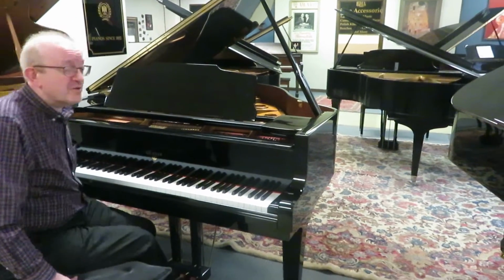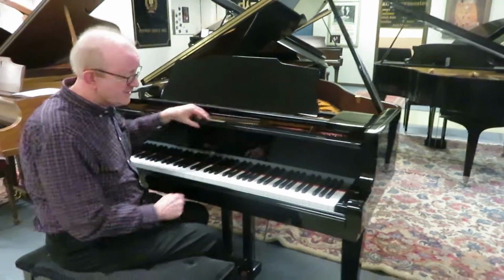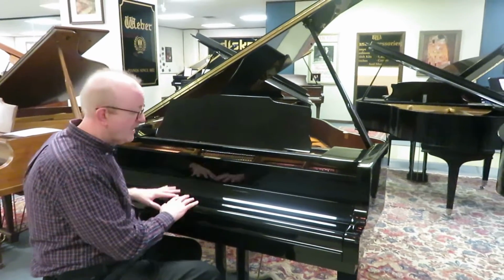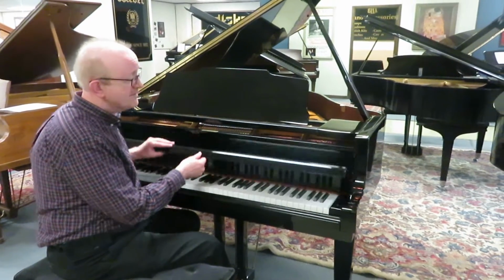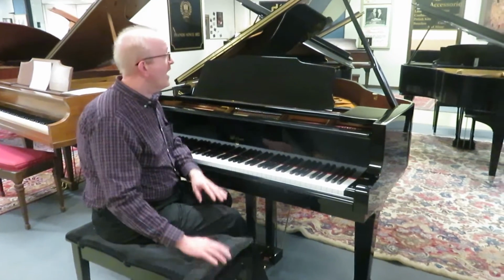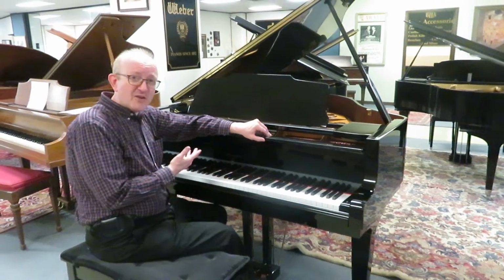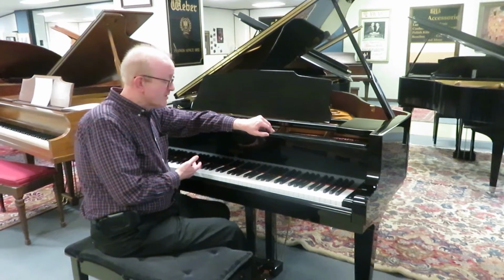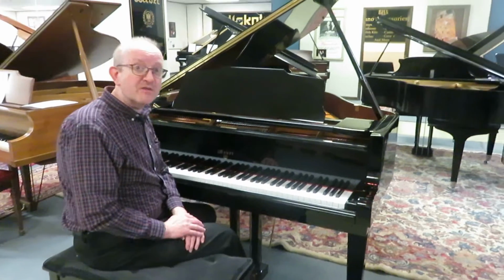Weber 5'0" Baby Grand Polished Ebony "Excellent"